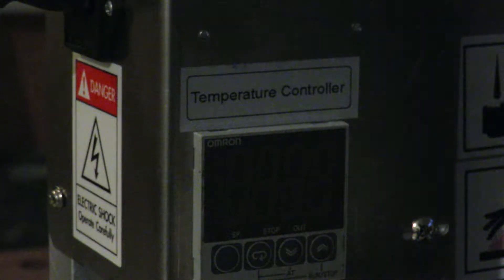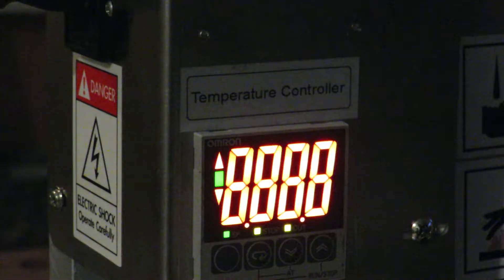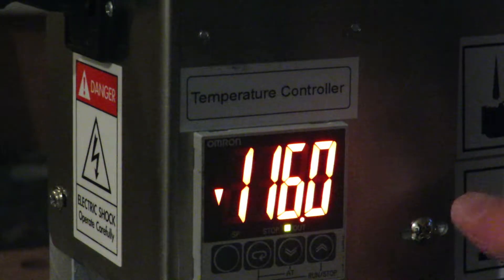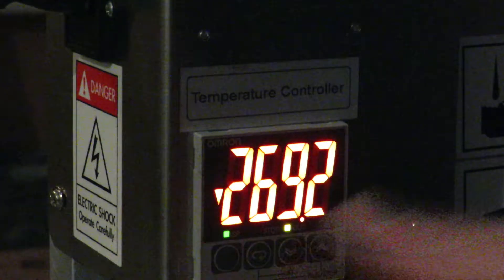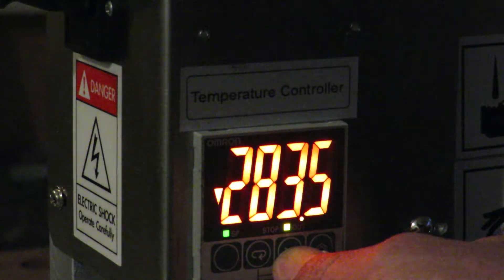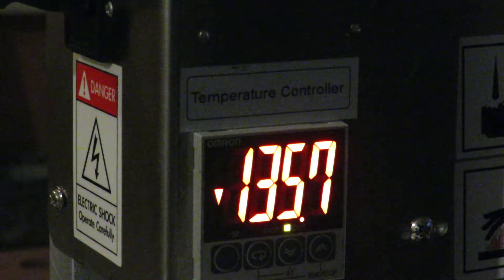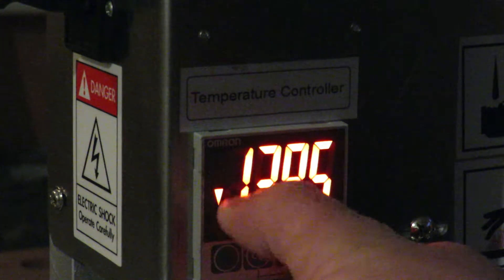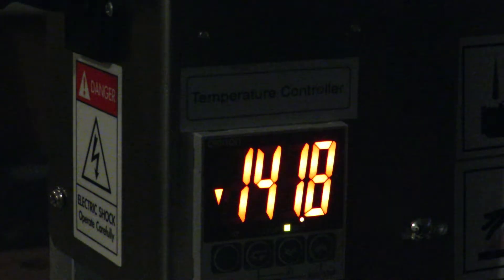How to set melt temperature using a Omron E5CSL temperature controller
The video shows how to set melt temperature using a Omron E5CSL temperature controller.